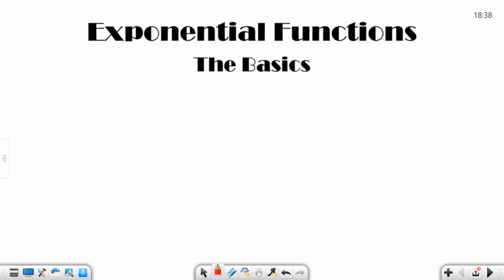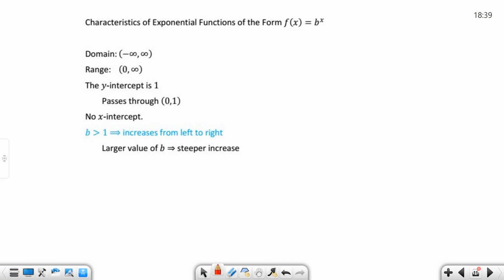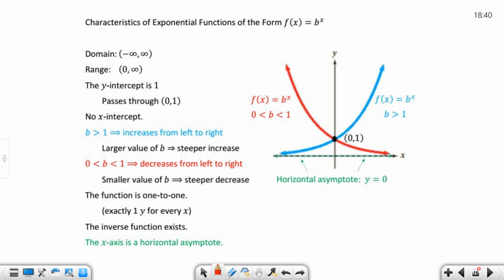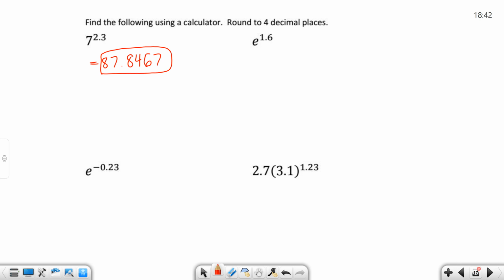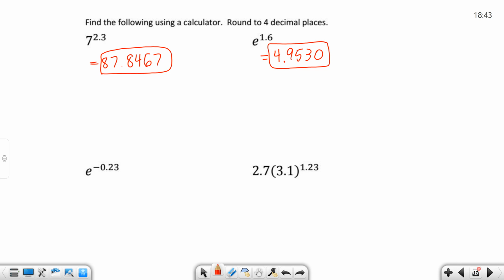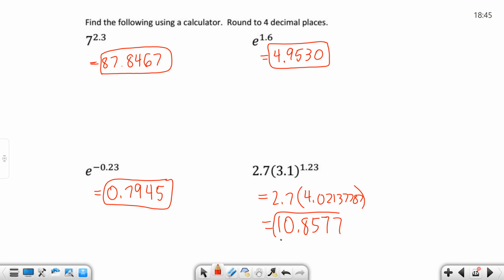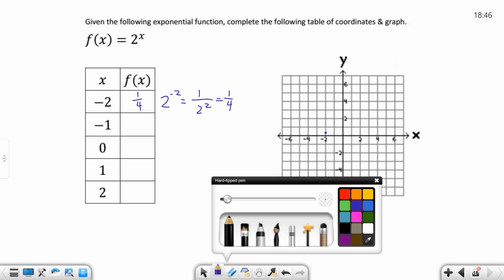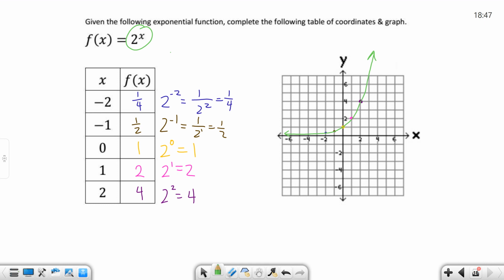Exponential Functions The Basics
This video introduces students to the exponential function, a few properties, and one simple graph.  There are also a few examples and e is introduced.